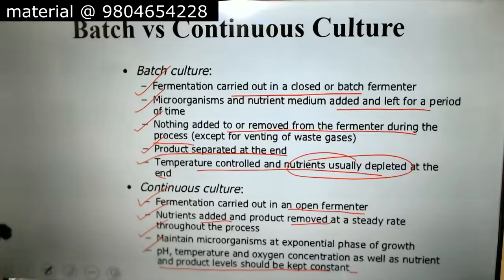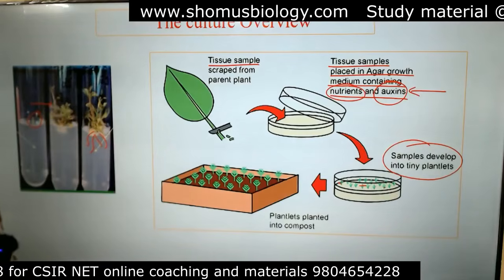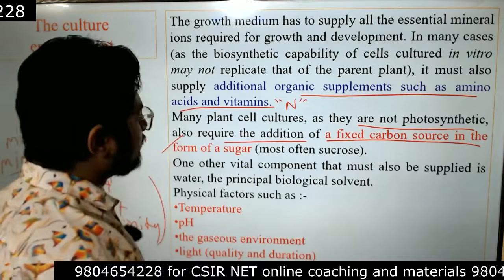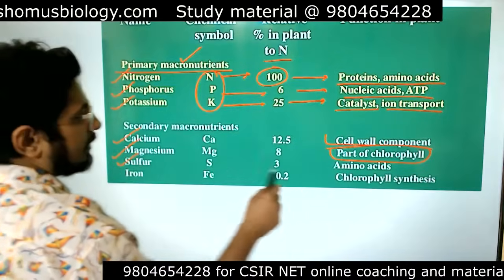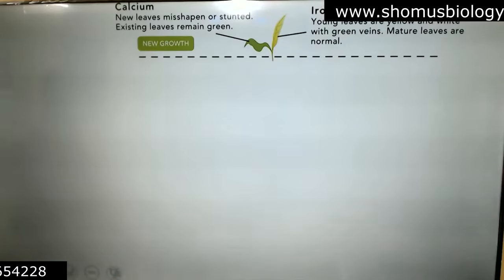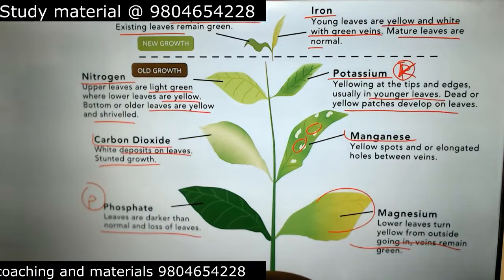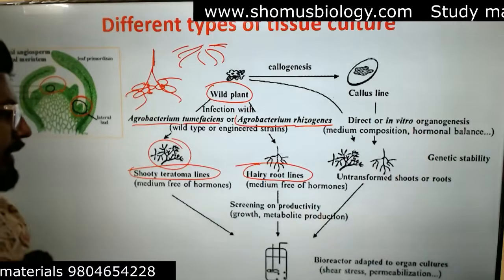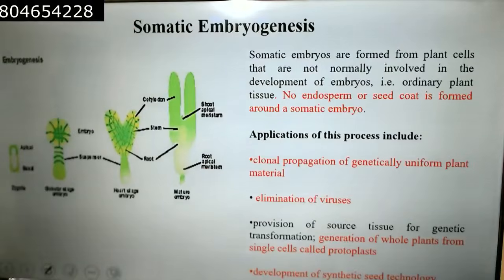Plant tissue culture techniques csir net life sciences | Plant tissue culture basics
This lecture explains Plant tissue culture techniques csir net life sciences | Plant tissue culture basics.

Learn about plant tissue culture techniques, including sterilization methods, in this informative video for CSIR NET life science exam preparation.
Learn about plant tissue culture techniques, including sterilization methods, in this informative video for CSIR NET Life Sciences exam preparation. Master the essential skills needed for successful plant tissue culture experiments.